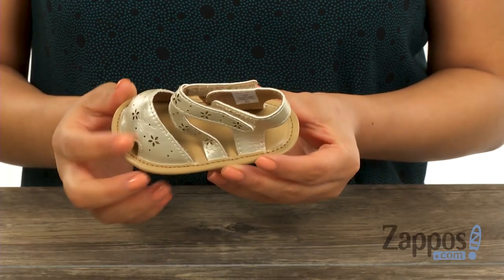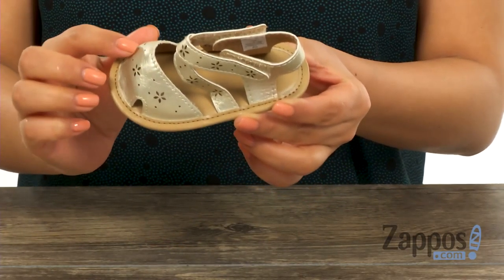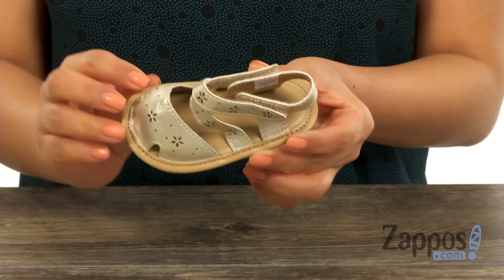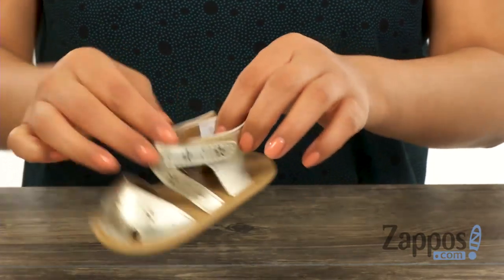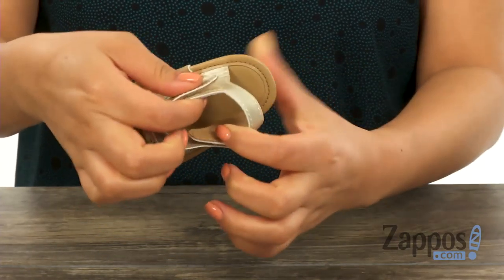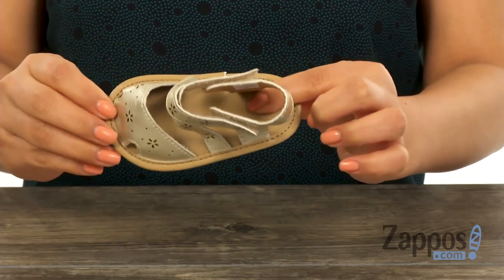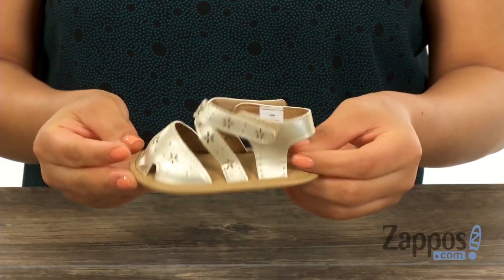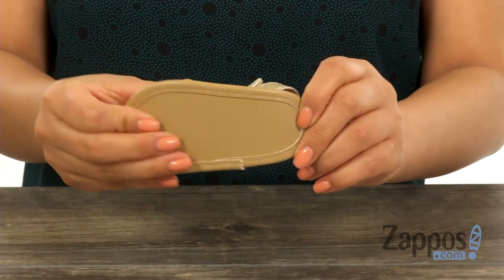Baby Deer Soft Sole Sandal with Cut Outs (Infant) SKU: 9029210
This Baby Deer&reg; Soft Sole Sandal with Cut Outs will have your little one looking her best this season.
Man-made upper with decorative cutouts throughout.
Dual hook-and-loop closure at ankle.
Man-made lining and cushioned footbed for added comfort.
Man-made outsole for durable wear.
Imported.

Product measurements were taken using size 3 (6-9 Months), width M. Please note that measurements may vary by size.